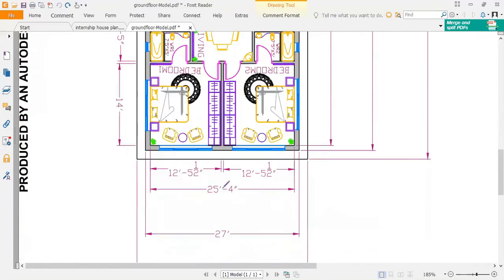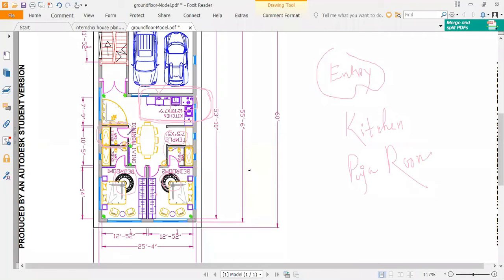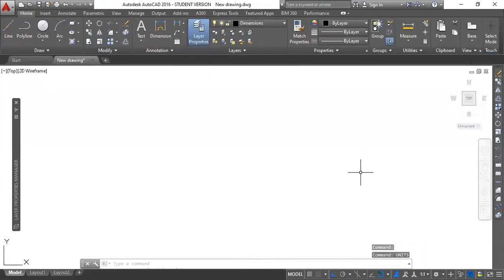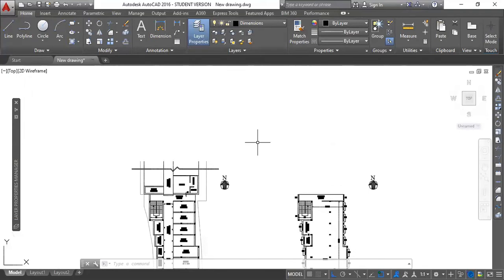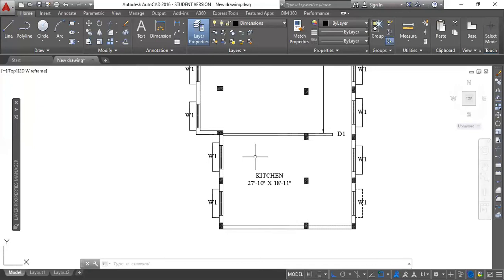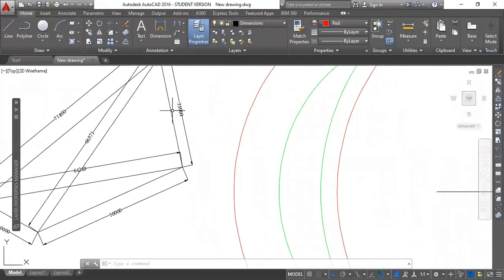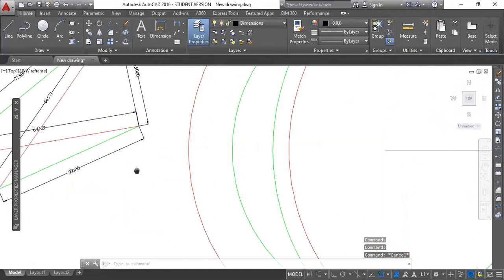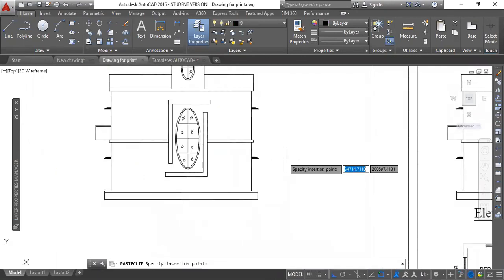Getting Started with Site Plan in AutoCAD | Deyan Architectural Internship | Day 9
This is one of our sessions from Architectural Internship, where we have discussed some basic tips which you need to follow before starting the drafting of site plan in AutoCAD.